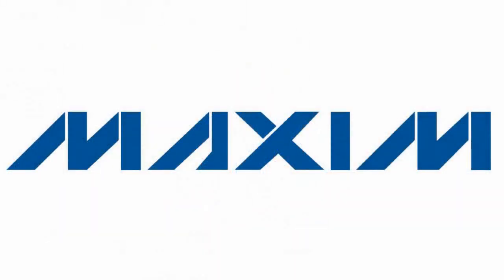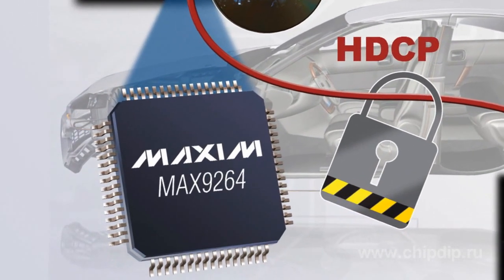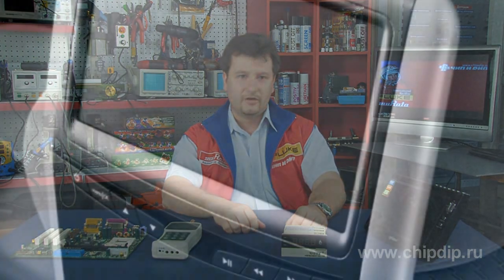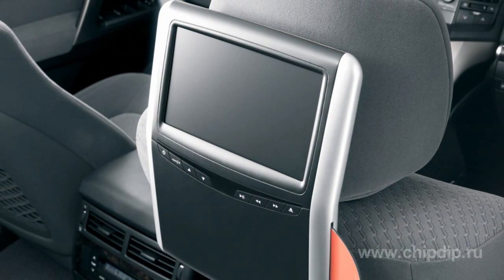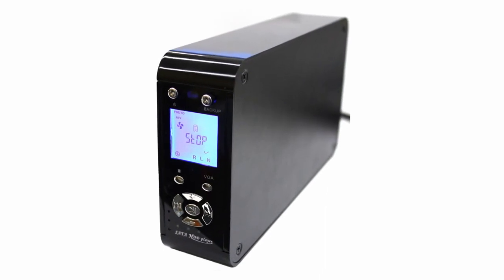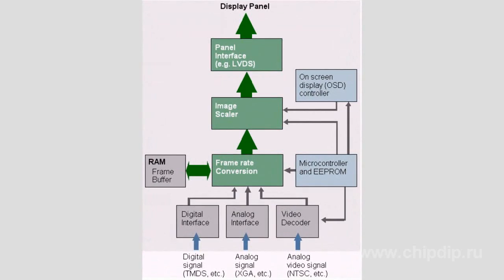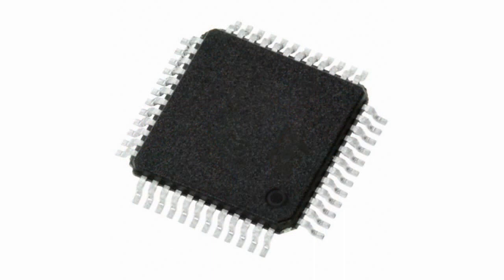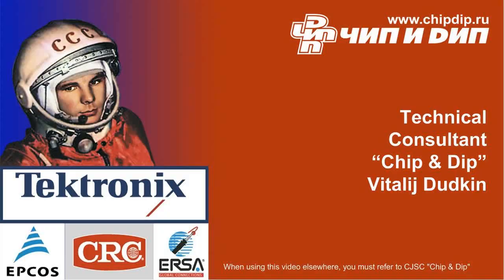MAX9263 MAX9264 MAX9265 - chipset for gigabit ...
MAX9263 MAX9264 MAX9265 - chipset for gigabit serial link organization        The company MAXIM presented new high-speed converters of parallel signal in a serial one MAX9263, MAX9265 and a converter of a serial signal into a parallel one MAX9264.       IC forms a chipset for gigabit multimedia serial link (GMSL) organization with the function of protecting the high-speed digital transmission channel of multimedia content (HDCP).       The chipset enables to get a complete solution for bi-directional channel (HDCP-GMSL) for video and audio signals over a twisted pair or a pair of differential signal lines. The chipset fulfills all the transaction management functions in accordance with the HDCP protocol. It also supports touch screens and allows not using CAN/LIN interfaces to detect errors.       HDCP-GMSL chipset, including IC MAX9263, MAX9265 and MAX9264, is designed for mobile multimedia devices, including for hardware of information and passenger seats of cars.       MAX9263, MAX9265 operate from a 1.8V power supply, and MAX9264 -- from 3.3V power supply. Connection in the system of logic levels 1.8V and 3.3V requires separate power supply inputs. MAX9265 has a system interface LVDS, and MAX9263, MAX9264 have a parallel interface.       MAX9263, MAX9264 are available in 64-pin TQFP case of 10x10mm, and MAX9265 is available in 48-pin TQFP case of 7x7mm.       All IC work in an extended temperature range of -40°C to +105°C.